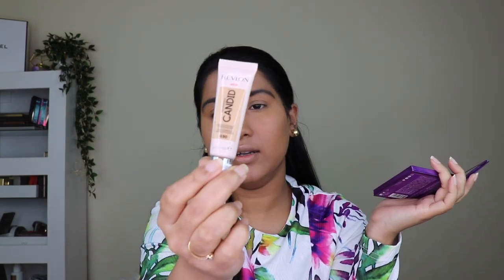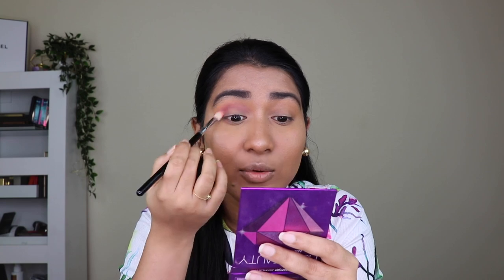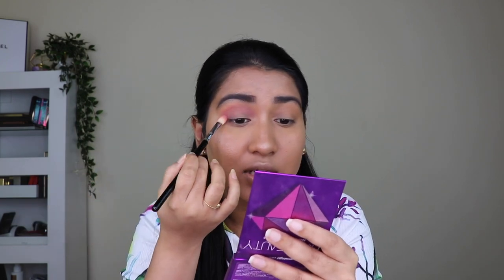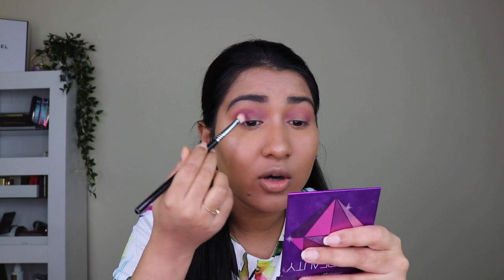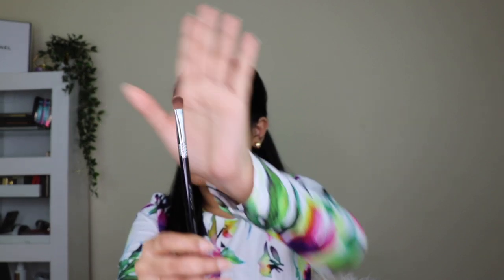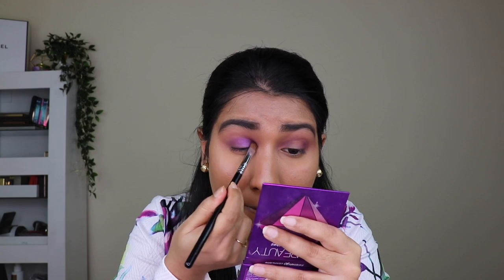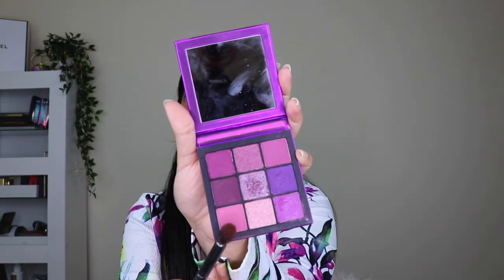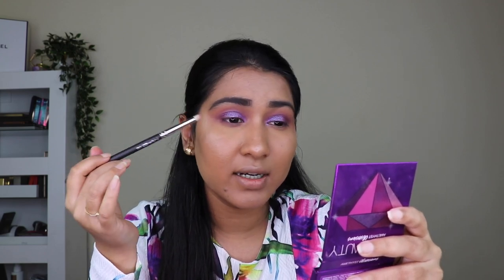PURPLE SMOKEY EYES | STEP BY STEP TUTORIAL | TELUGU MAKEUP TUTORIAL | Keerthi Kumar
Purple smokey eyes, this is step by step tutorial on purple smokey eyeshadow tutorial. I shared in depth on how to apply eyeshadow with some amazing makeup tips and tricks.This is a telugu makeup tutorial and I hope you guys will like this makeup tutorial.